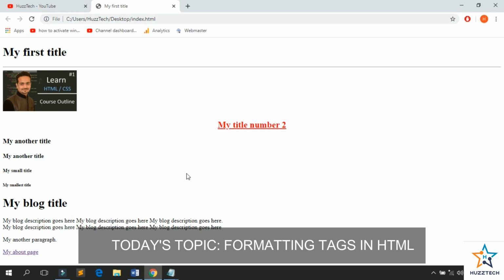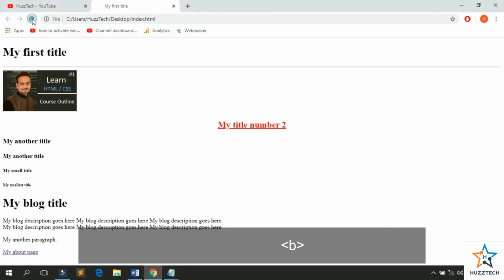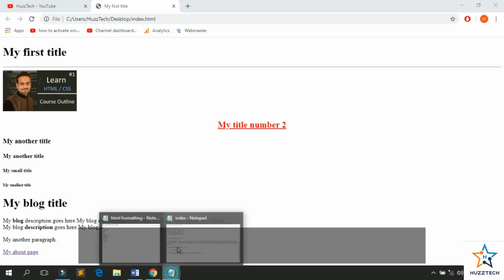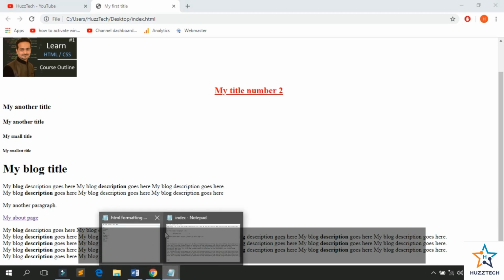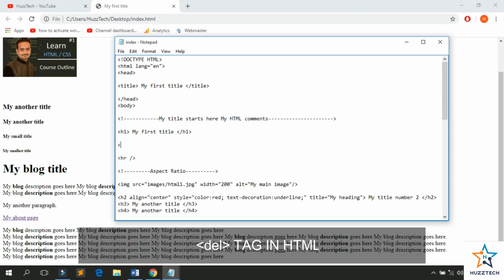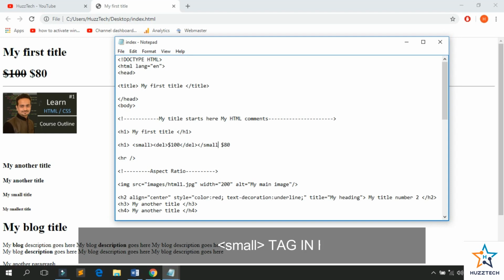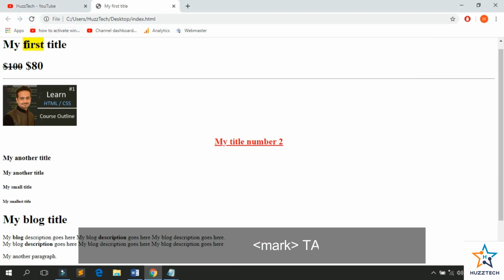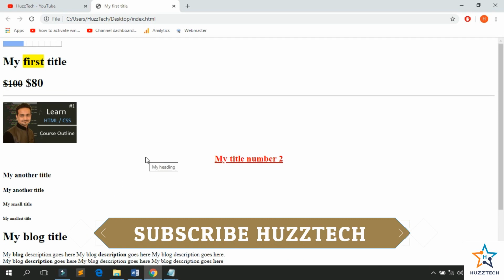Formatting Tags in HTML | Learn Full Beginners Course HTML & CSS Part 7 | HTML & CSS Tutorials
Today's lecture:

* b tag
* strong tag
* del tag
* i tag
* em tag
* progress tag
* small tag
* strong tag
* u tag
* mark tag

You can learn html and css and can develop full web pages and design them. You will be able to create complete website.